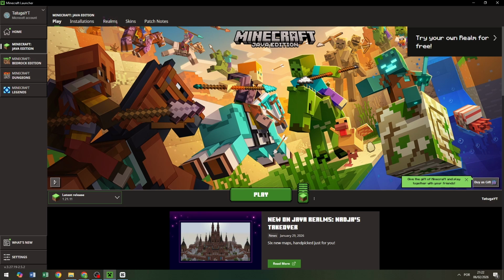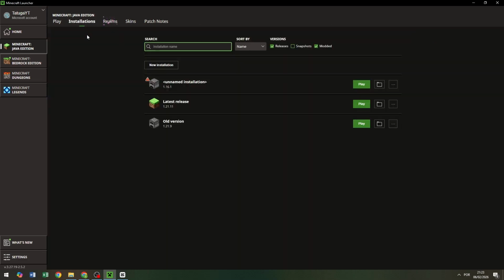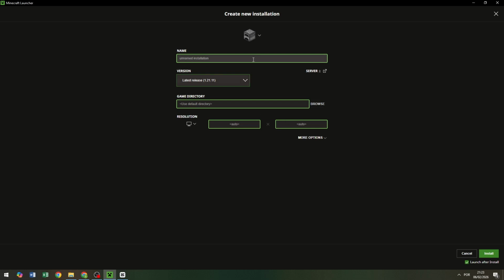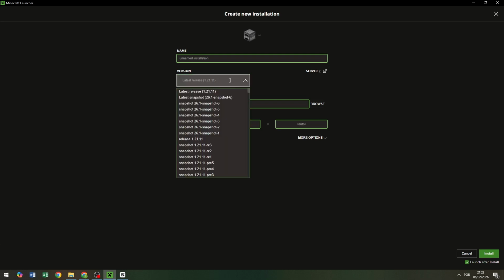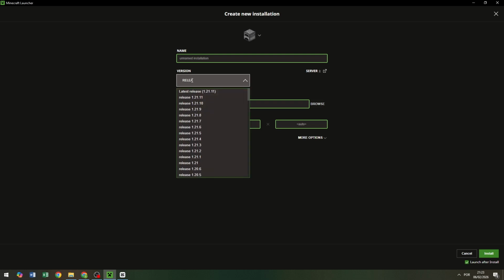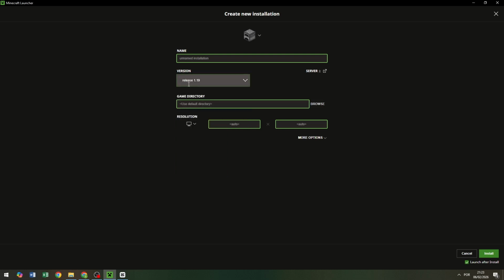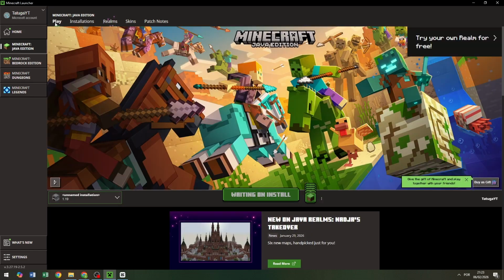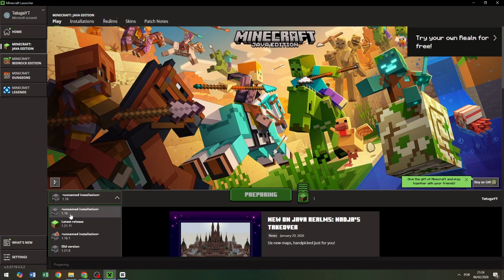How to Play Old Versions of Minecraft - Step by Step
In this video, you’ll learn how to play old versions of Minecraft step by step using the official Minecraft Launcher. Many players want to revisit classic Minecraft versions to experience old mechanics, nostalgic gameplay, or test features that were removed in newer updates. This guide shows exactly how to access older Minecraft versions safely, without mods or third-party launchers, making it perfect for beginners and returning players.

By following this tutorial, you’ll be able to choose and install any previous Minecraft version, including stable release versions, directly from the launcher. Whether you want to play classic survival, explore legacy updates, or compare old and new Minecraft mechanics, this step-by-step guide makes the process quick and easy. Watch until the end to start playing older Minecraft versions in just a few minutes.